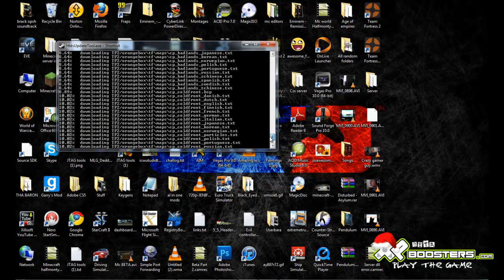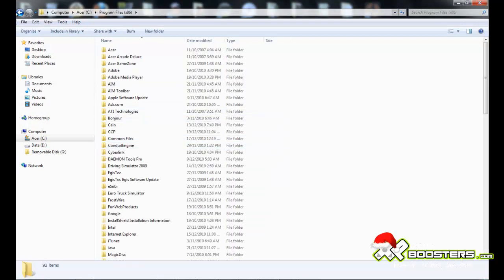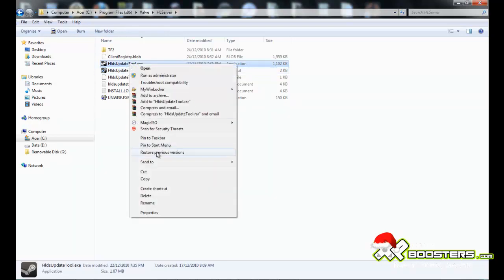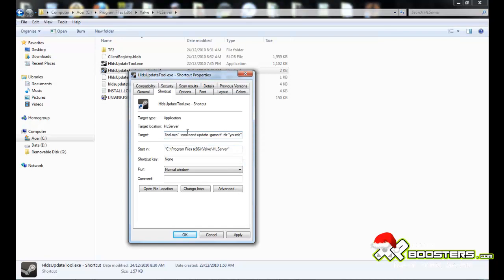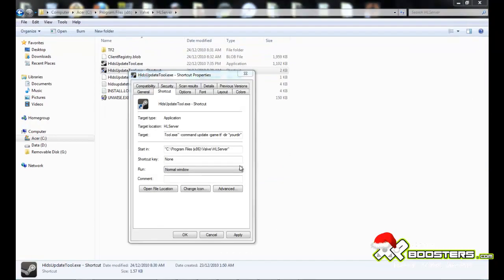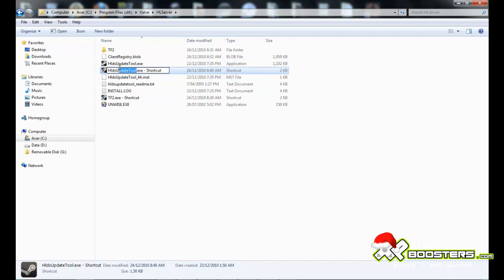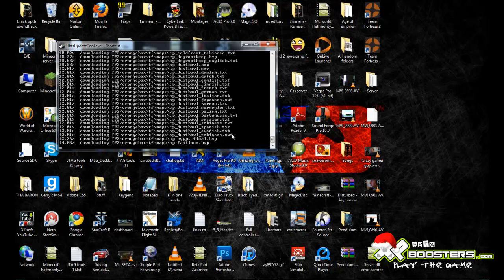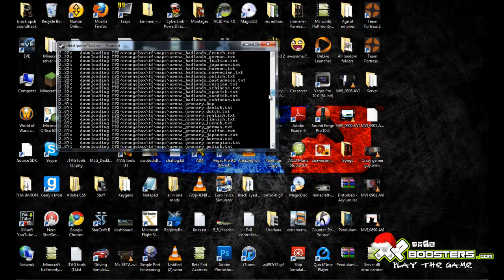How to update CSS and TF2 Servers